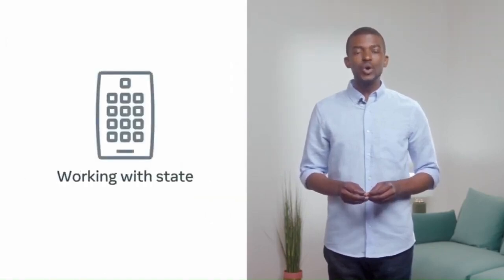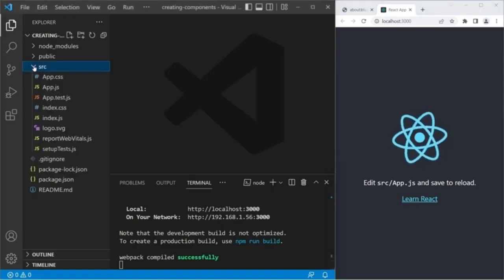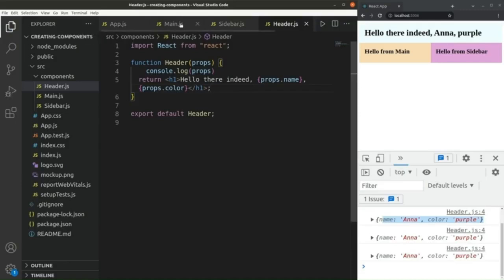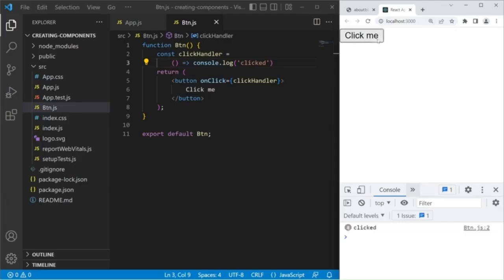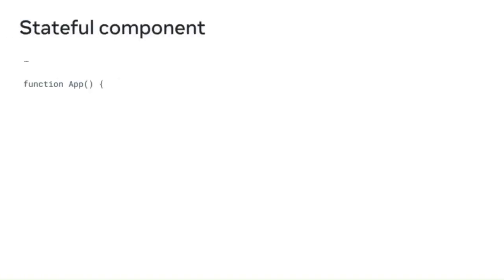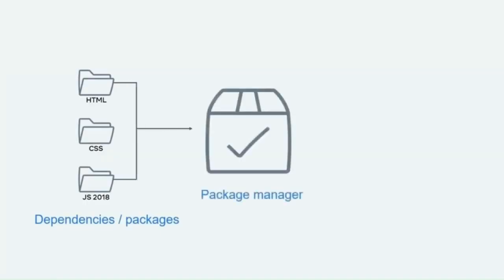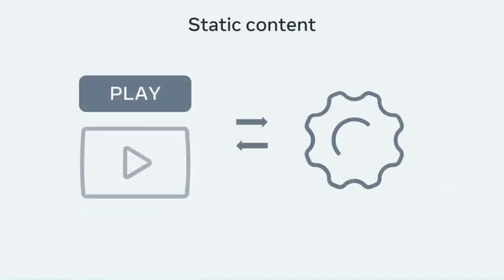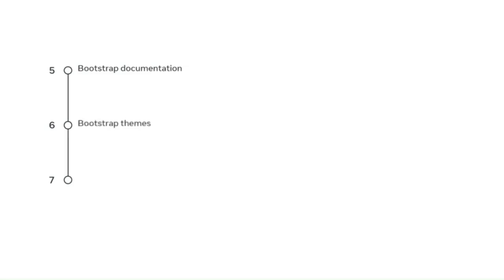React JS Full Course for Beginners — Build Real Web Apps From Scratch (2026)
Learn React JS from zero and build real-world web applications. Complete course covering hooks, components, state management, routing, API integration, and deploying React apps.

⚛️ COVERS: JSX, components, useState/useEffect/useContext, React Router, Redux Toolkit, Axios, React Query, React Hook Form, testing, Vercel deployment
🎓 TECH ACADEMY | Master Code, Tools & Tech